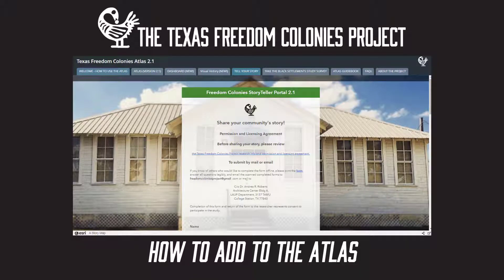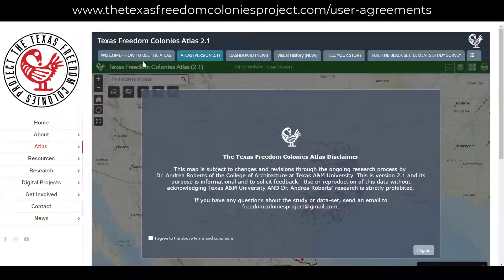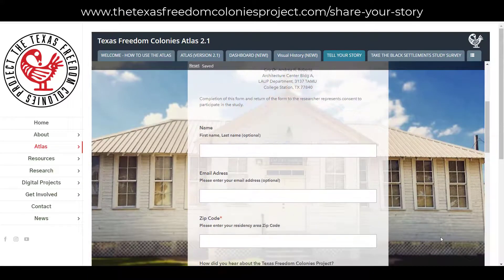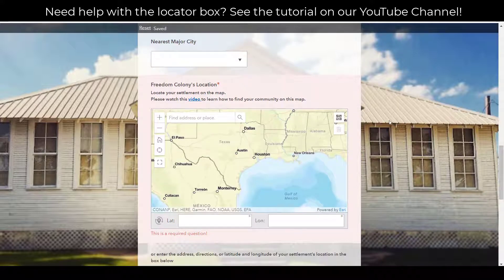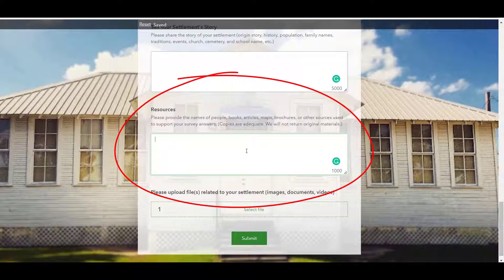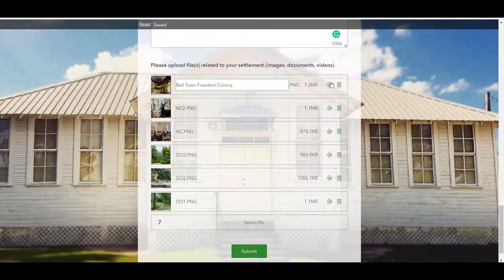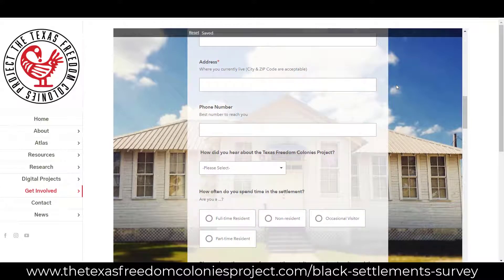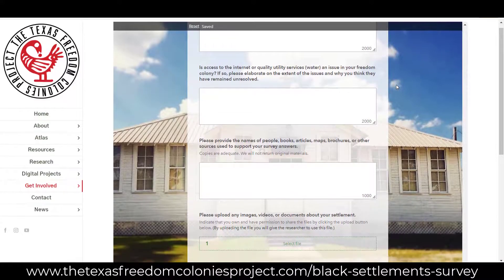Adding to the Atlas Using Surveys · The Texas Freedom Colonies Project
This video shows you how to use the Storyteller Survey and Black Settlements Study Survey to share information in The Texas Freedom Colonies Project Atlas. User input is at the heart of our project!